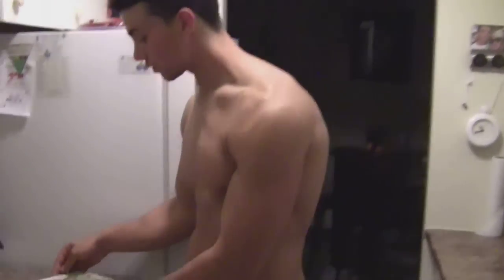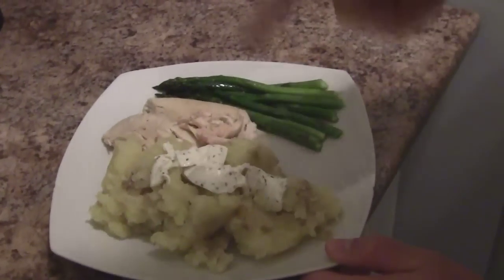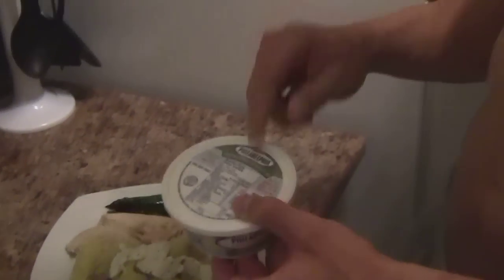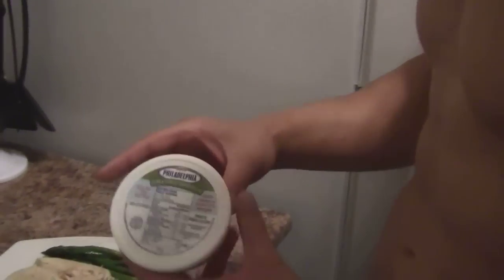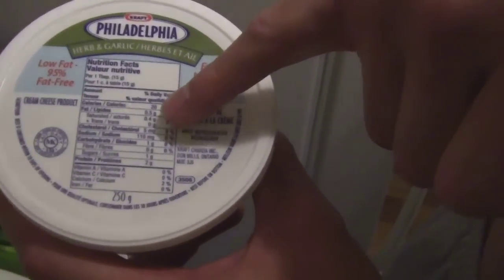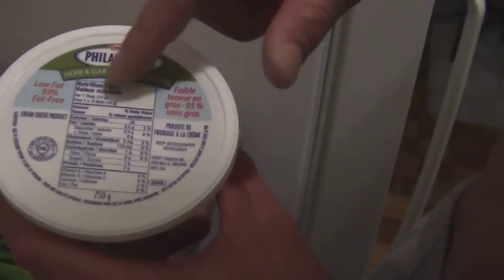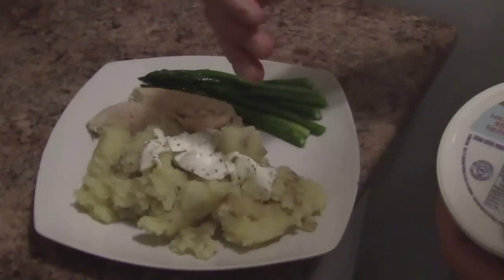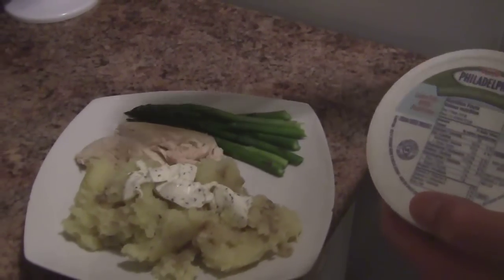Improving Dieting Foods-Mashed Potatoes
I boiled the potatoes in salt water with no additions, other then the cream cheese and it tasted great!!